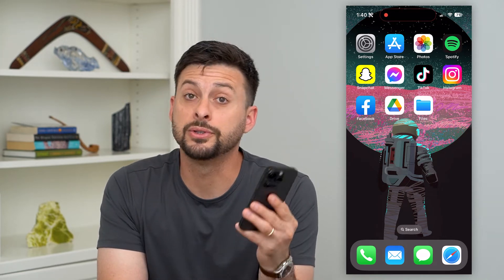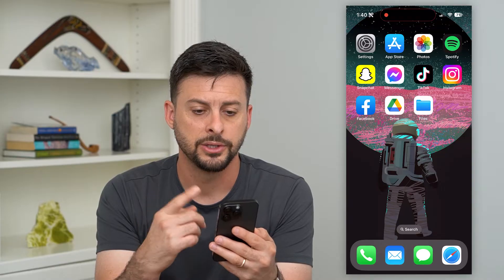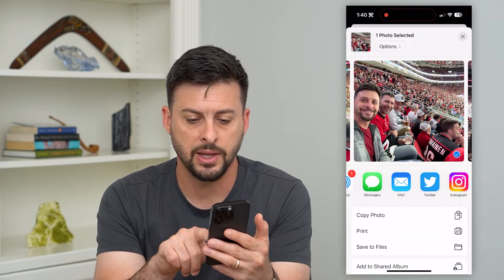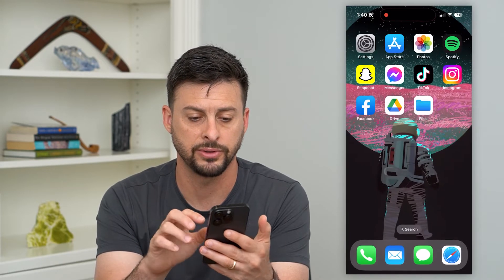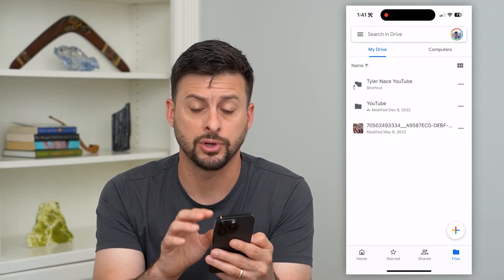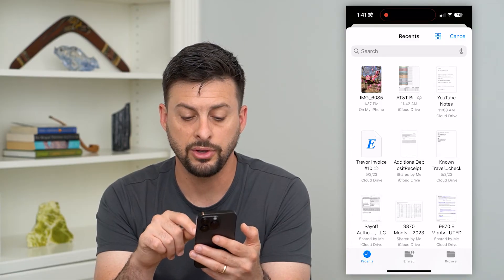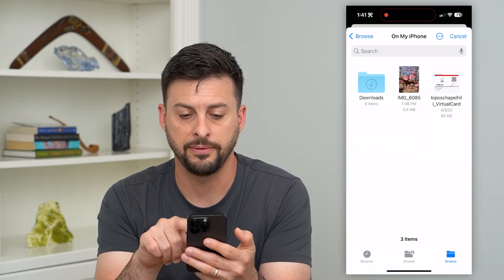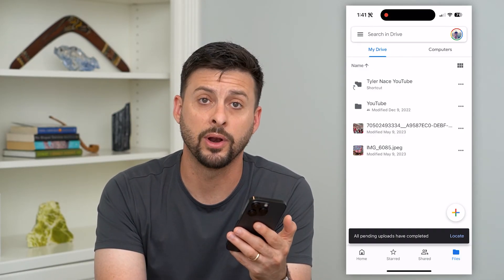How To Upload Files From iPhone To Google Drive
Let's upload any files from your iPhone to your Google Drive if you want to back them up on your drive as well as your phone.